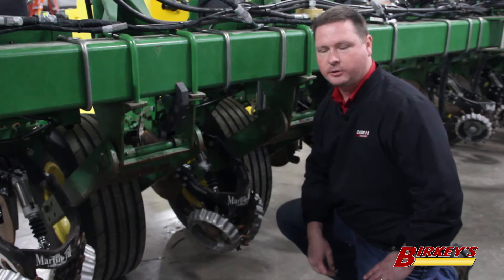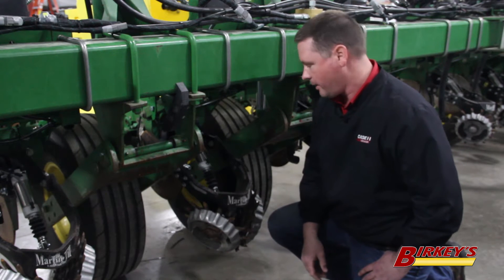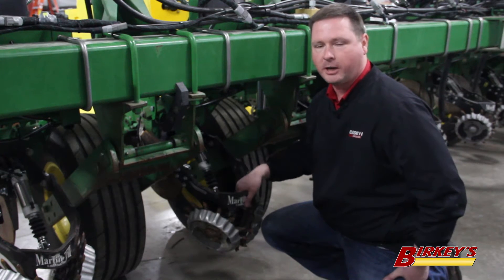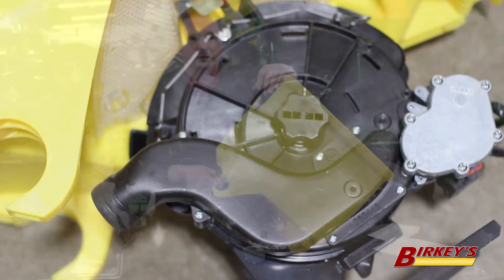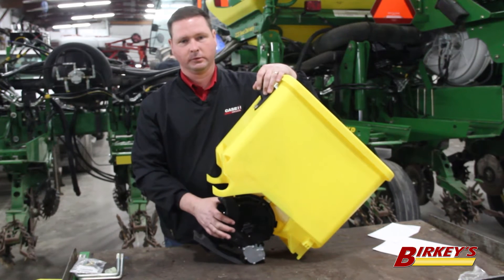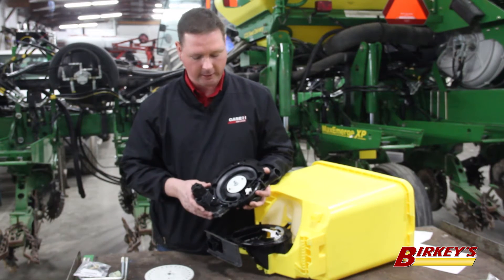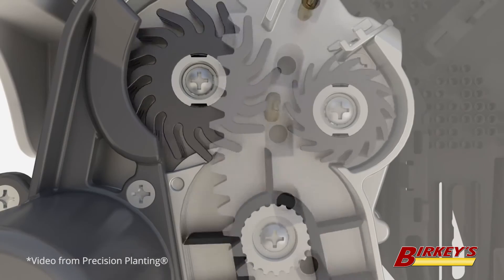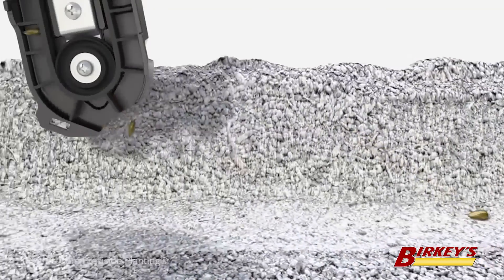Birkey's: Precision Planting Retrofit Options For Planters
Jeff Stiers, our precision farming manager, walks through Precision Planting products Birkey's offers that can update and increase the efficiency of your planter, no matter the color.